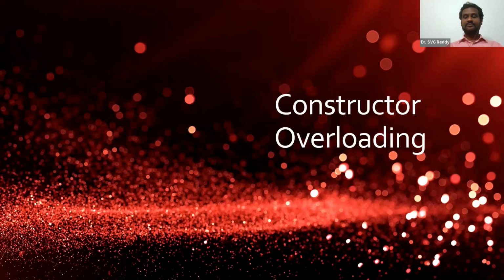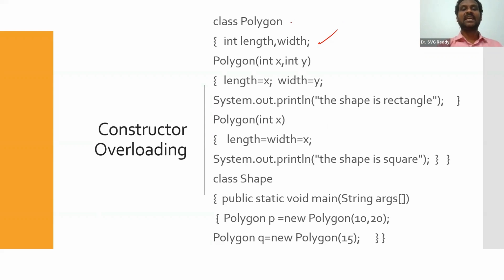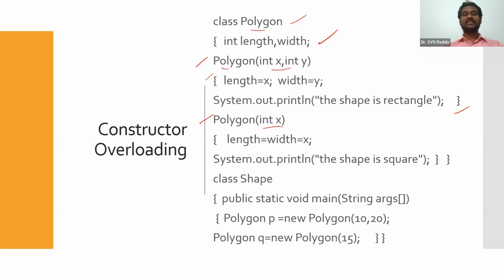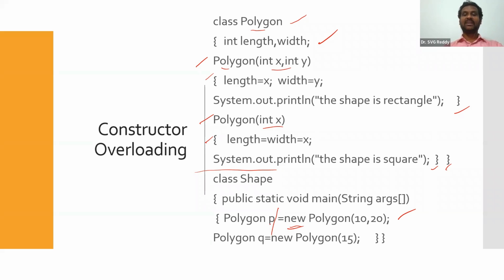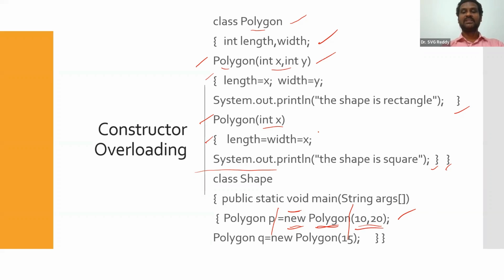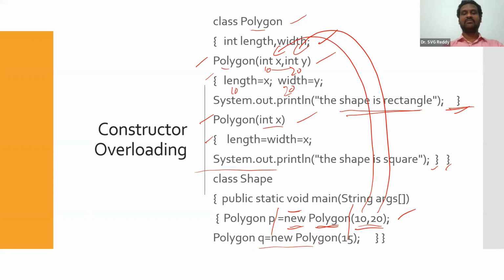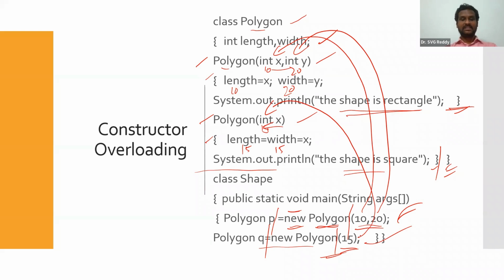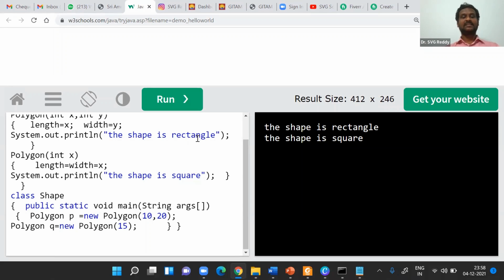java - constructor overloading